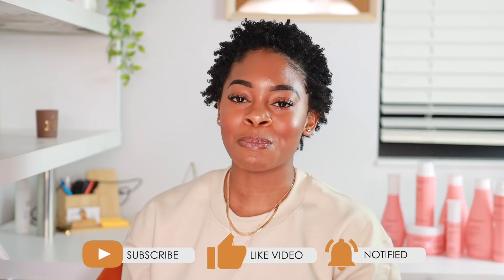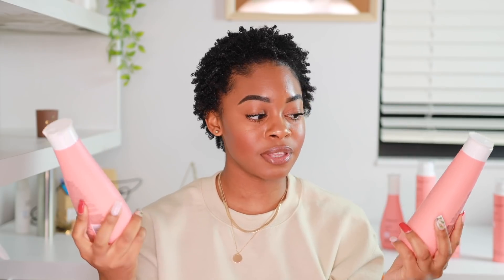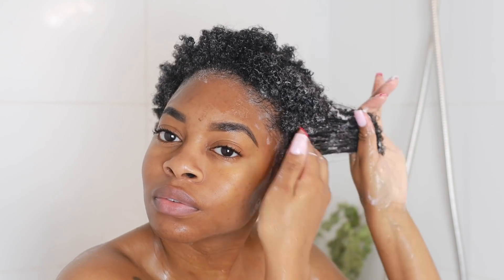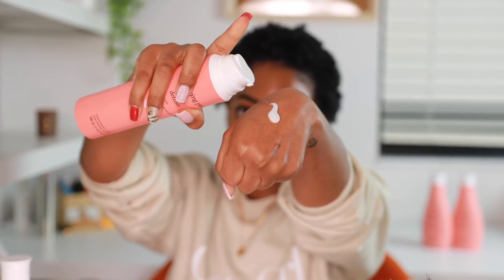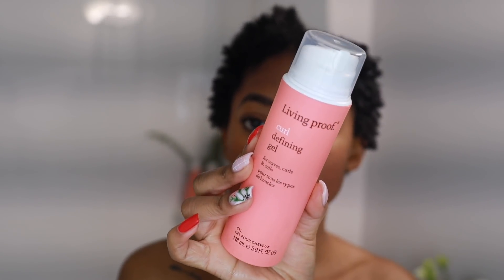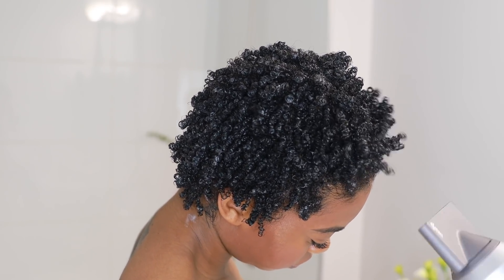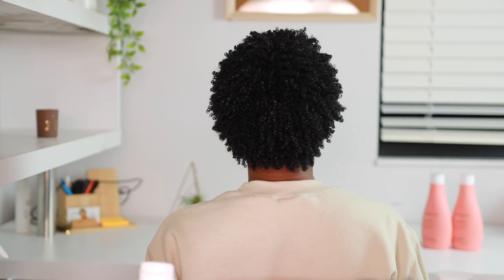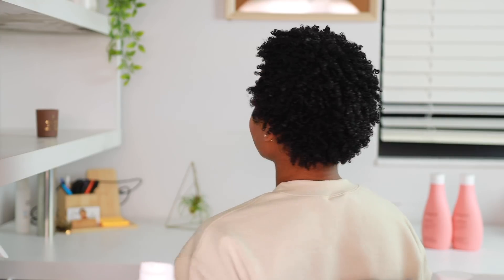The Perfect Wash n' Go with Living Proof's NEW Curl Line!!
This wash n’go is GIVINGGG thanks to @livingproofinc’s BRAND NEW Curl Line! Developed with science and hundreds of curly consumers to truly understand our curl needs - Living Proof truly hit the nail on the head with this! I love that there are so many options and ways to cocktail the products for your OWN needs!

To achieve this style, I first washed and conditioned with the NEW Curl Shampoo and Conditioner. They are the foundation for stronger, healthier curls, proven to make the curls 3x stronger!!. I then followed up with the Curl Elongator to fight shrinkage, encourage curl definition, moisturize and strengthen. To hold the style in place and fight frizz, I applied the Curl Defining Gel on top! It blocks out humidity and helps your style last longer!